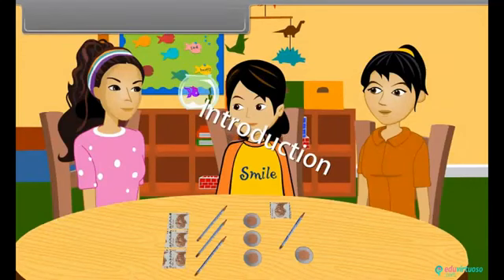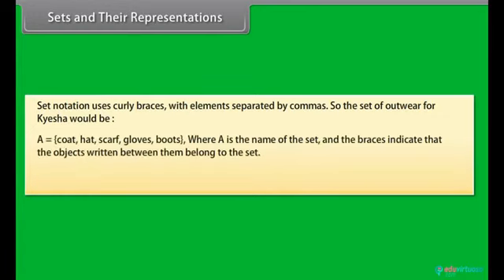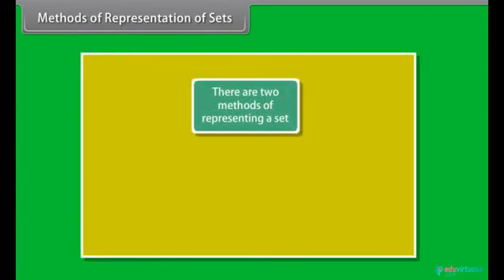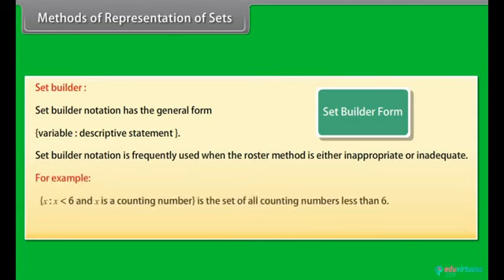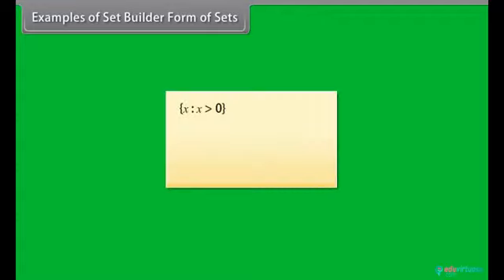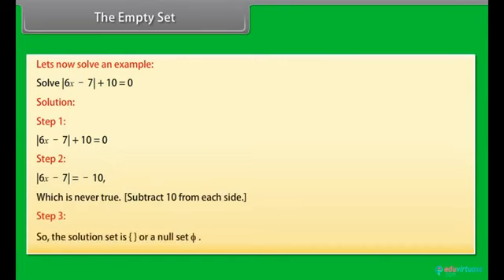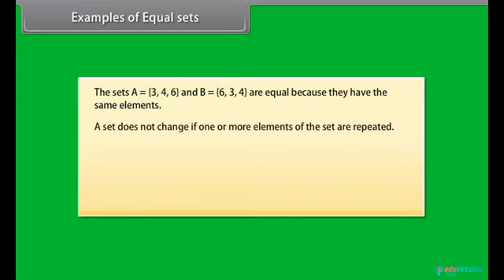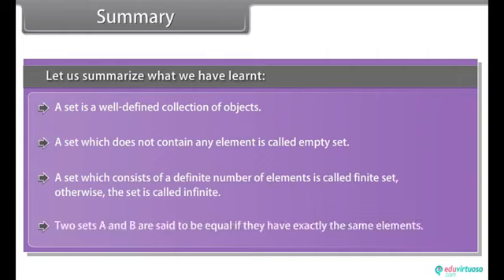Maths sets easy understanding